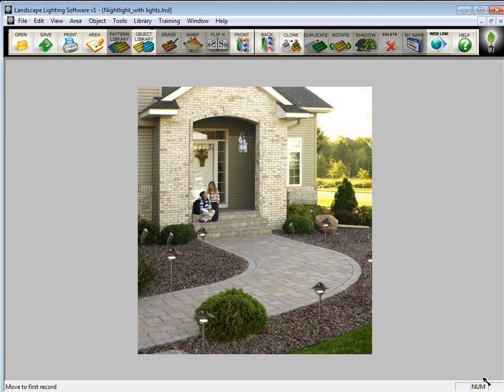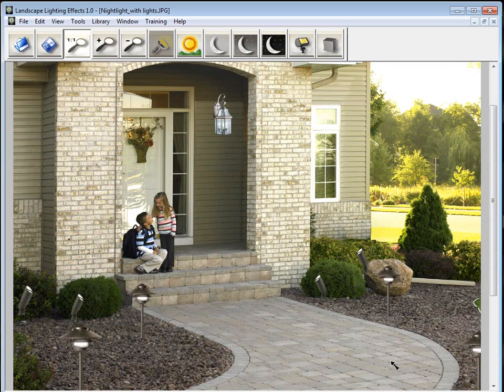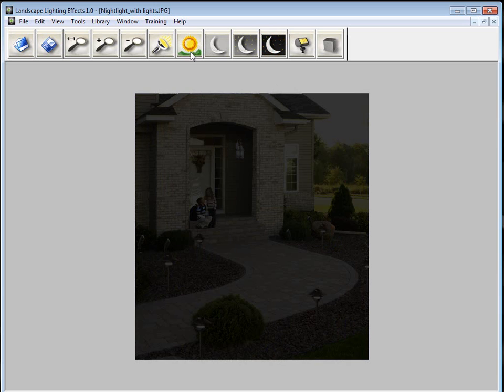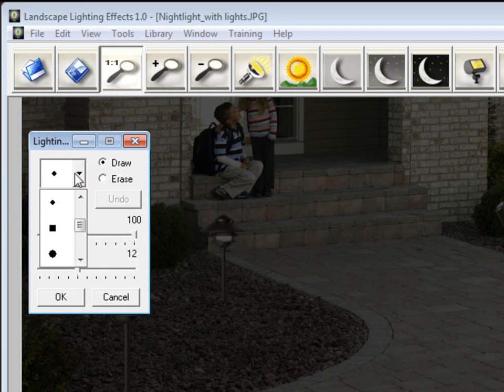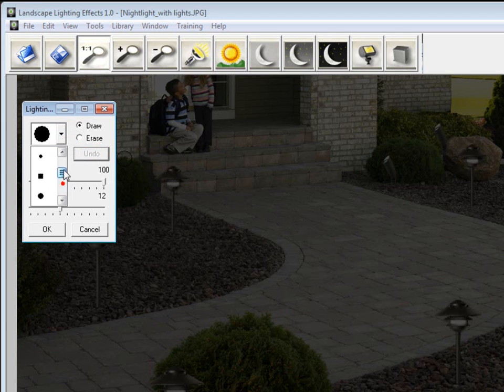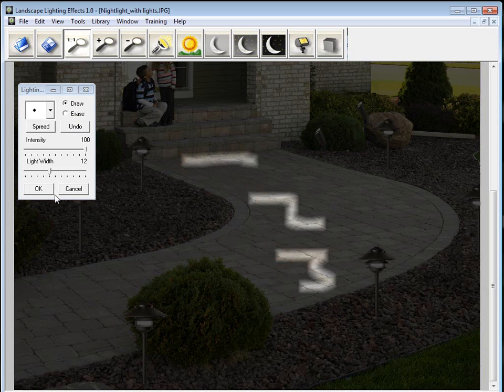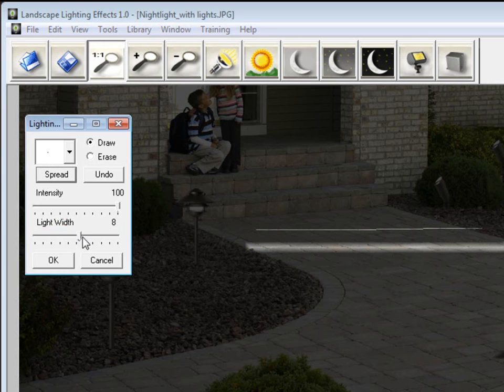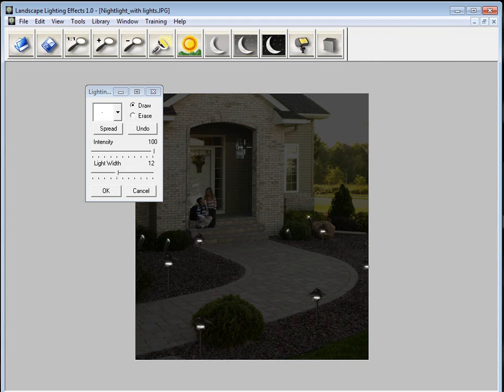Landscape Lighting Software – Tutorial 3: Applying Realistic Nighttime Effects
In the Landscape Lighting Software Series Tutorial 3, we bridge the gap from fixture placement to breathtaking nighttime visualization by transitioning your design into the companion Landscape Lighting Effects program!
This demo picks up right where Tutorial 2 left off (with fixtures placed on your prepared photo) and shows you step-by-step how to save, export, and then "light up" the scene for that client-wowing realism.
Here's what you'll see demonstrated in detail:
• Saving your work in Landscape Lighting Software:
Save as .LND (editable "work in progress" format) — keeps all fixtures movable and adjustable for future tweaks.
• Export as .jpg — this frozen image becomes the canvas for applying effects.
• Launching Landscape Lighting Effects and loading your JPG file:
Open the separate Landscape Lighting Effects program - Use the Open Image icon to import your saved JPEG.
• Quick tour of the key interface icons and tools:
     • Zoom (in/out with icons or handy F9/F10 shortcuts).
     • Moon icons for applying darkness overlays (start with medium to see effects clearly, finish with darkest for maximum drama).
      • Sun icon to toggle back to daytime view.
      • Products and Transformer tools for adding spec labels (introduced here for later use).
      • Mastering the Lighting Tool – the heart of creating effects:
      • Activate the Lighting Tool icon to start painting light.
      • Cycle through brush sizes (small to large, square/round) for precision.
      • Switch between Draw (add light by cutting through darkness) and Erase (remove light to restore shadow).
      • Adjust Intensity slider (0–100%): 100% for bright, full beams; lower % for subtle glows.
      • Control Light Width slider: Low values for sharp, focused beams; higher (e.g., 12–30) for natural spill, halos, and realistic fade-out.
      • Use Undo (within the current session) to fix mistakes on the fly.

Real-world application examples on your fixtures:
Path lights: Small brush, high intensity, moderate width for defined down-lighting.
Uplights: Minimal touch at the tip for a soft, upward glow.
Tips for realism: Start subtle, build intensity gradually, and use width to mimic how real light spreads in the night.

This tutorial is crucial — it transforms a static layout into a dynamic, photo-realistic nighttime rendering that shows clients the true "wow" factor of your design (ambiance, safety, beauty). Save both file types every time, experiment with darkness levels, and get comfortable with the brush controls for pro-level results!

Ready to make your designs shine? Watch now, then move on to advanced labeling, refinements, and client presentations in the next tutorials.
These tutorial videos serve as detailed, step-by-step demos of Landscape Lighting Software and Landscape Lighting Effects in action — watching them first is highly recommended before purchasing to fully understand the workflow and see the powerful results you'll achieve.